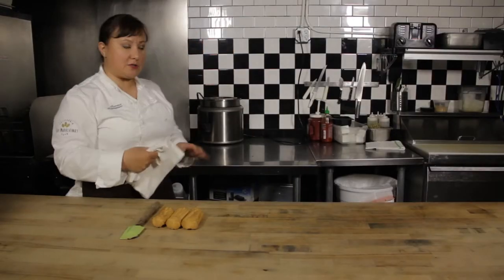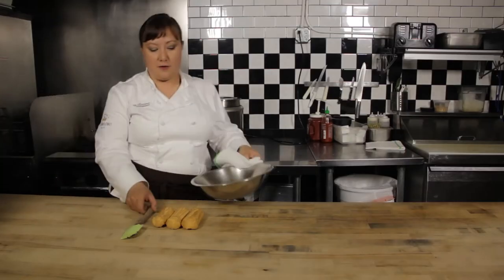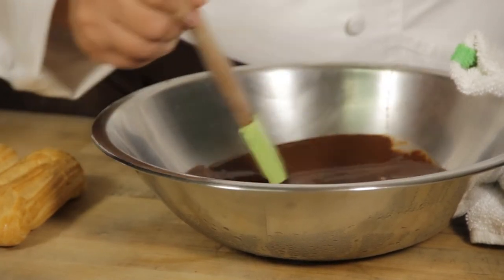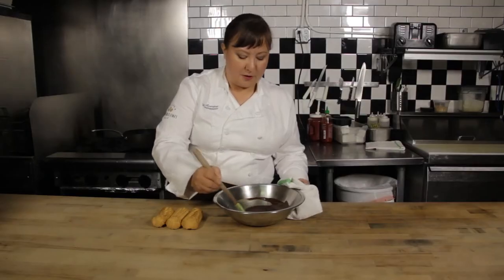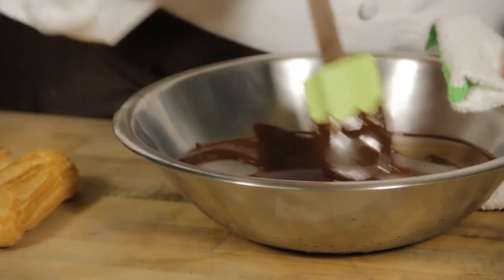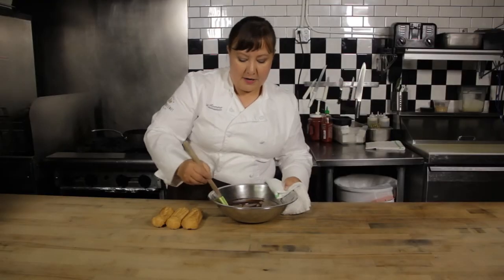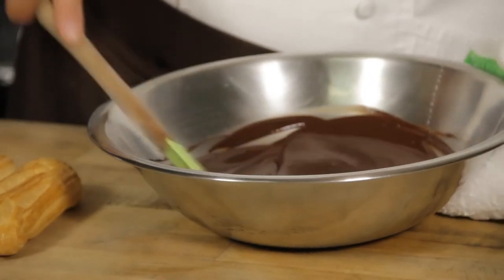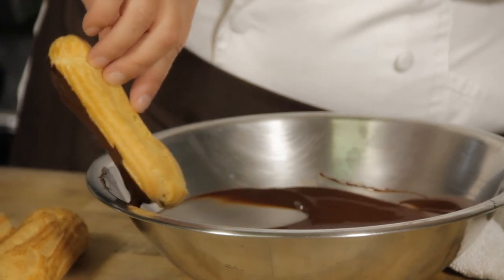Chocolate Glaze for Cream Puffs : Wild Flour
Chocolate glaze for cream puffs can also be the perfect topping for something like an eclair. Make chocolate glaze for cream puffs with help from an experienced culinary professional in this free video clip.

Series Description: There are few meals that can't be improved through the right dessert or pastry. Get tips on baking pastries, cream puffs, shortbread and more with help from an experienced culinary professional in this free video series.